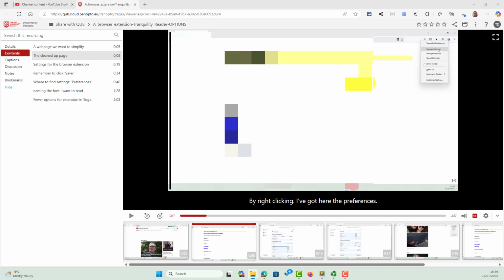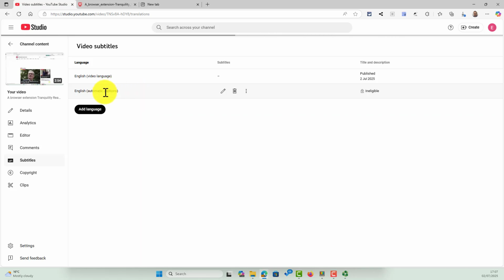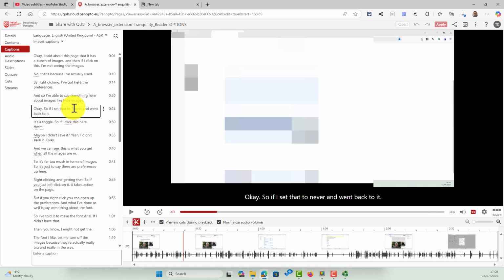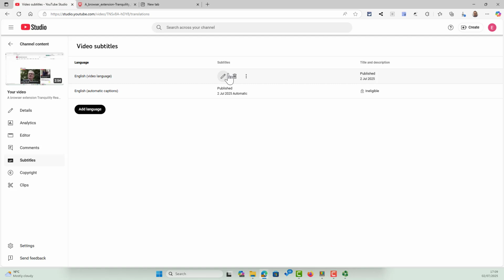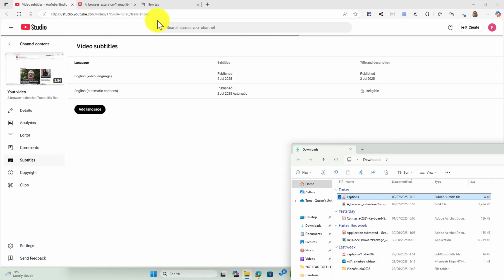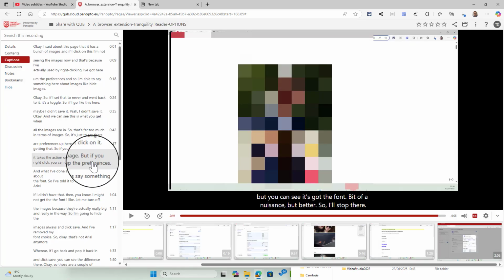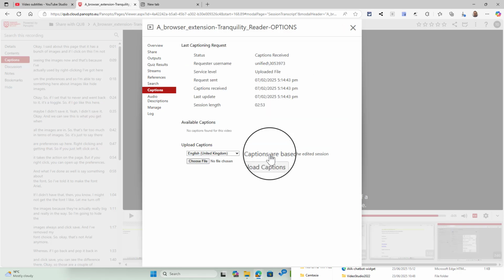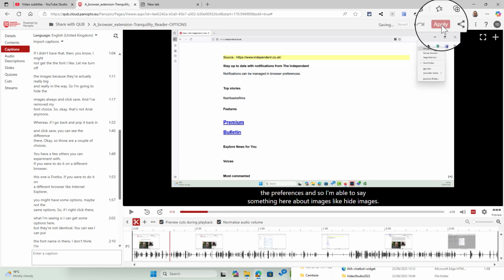Use Youtube as a subtitle editor for a Panopto video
If you have a video in Panopto, how can you make use of YouTube to see if its automatic captioning beats that of Panopto? This video will show you how to copy the video into YouTube and then how to copy the captions/subtitles out of YouTube into Panopto. You will also see how to fix captions in both platforms.